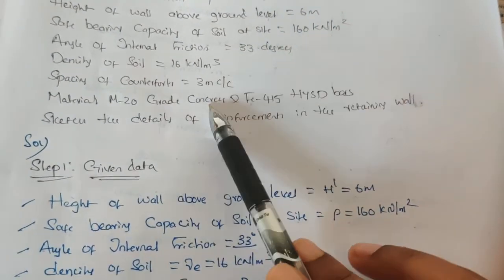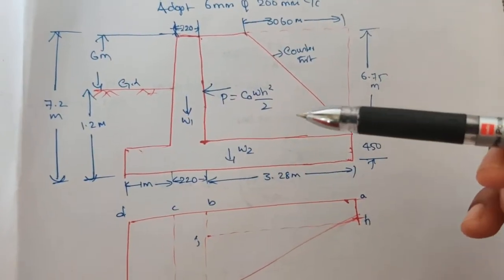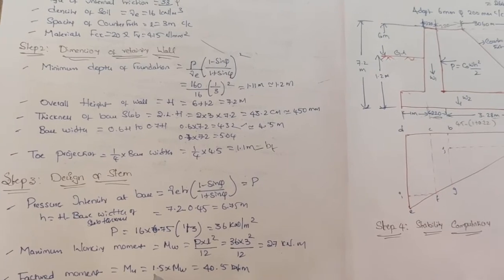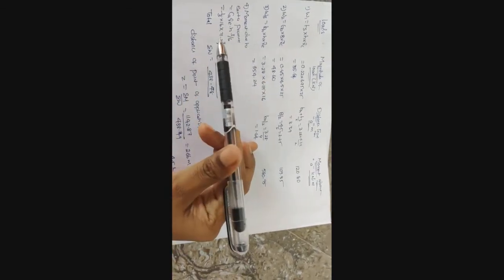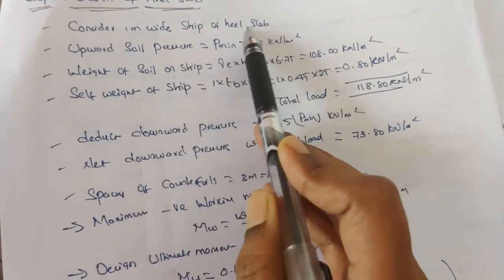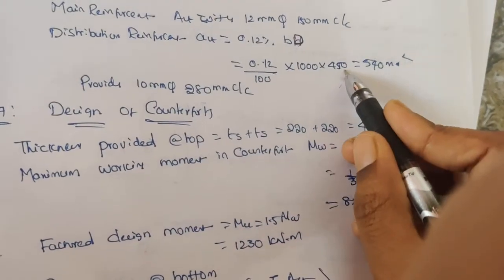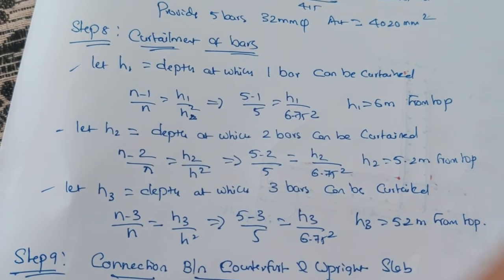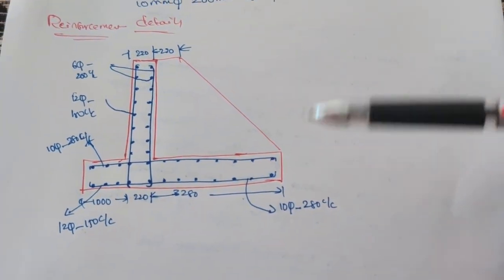Design of Counterfort Retaining wall Problem - Tutorial - VI by Sri Priya M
This video explains the Designing of Counterforts